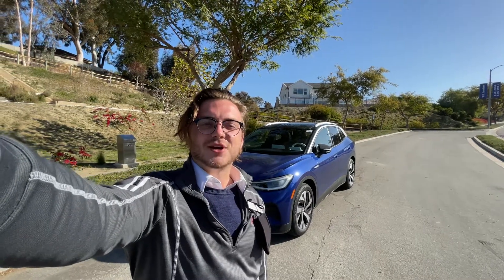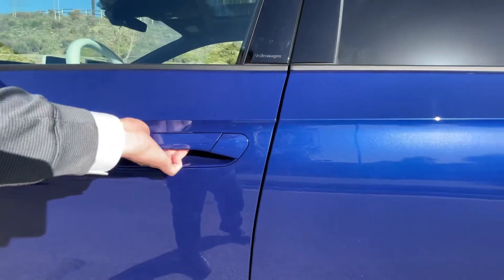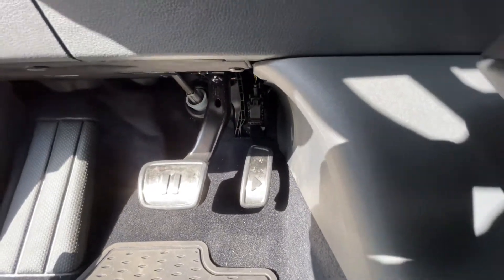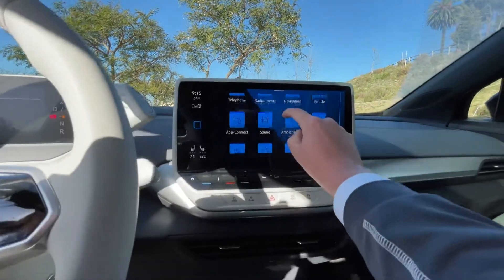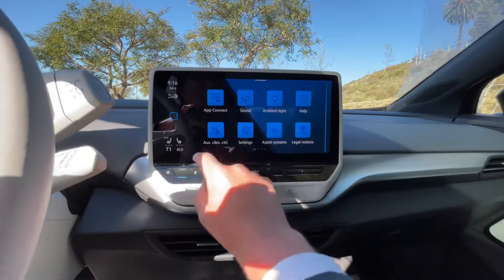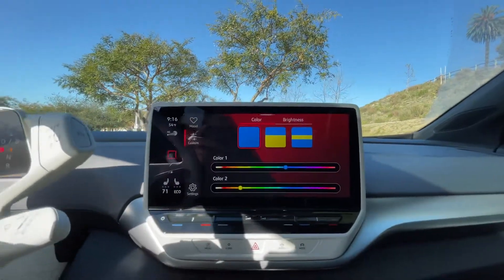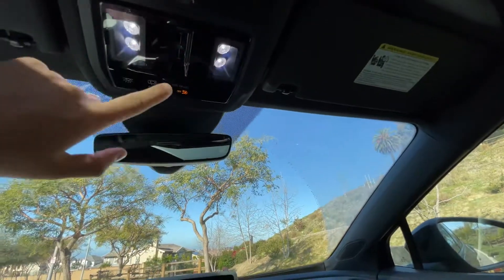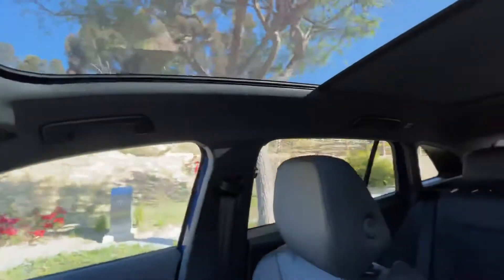2021 Volkswagen ID 4 Tech Features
Highlighting Some Technology